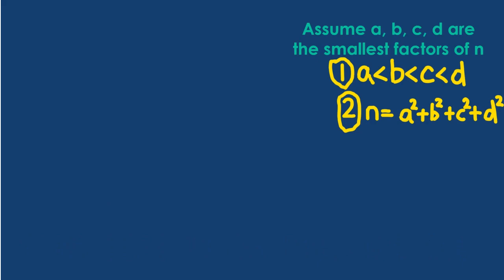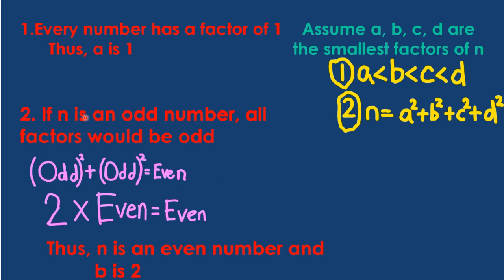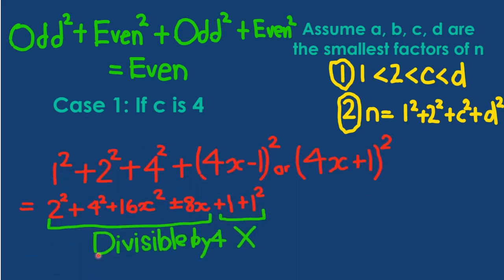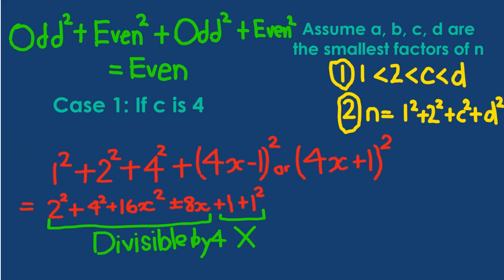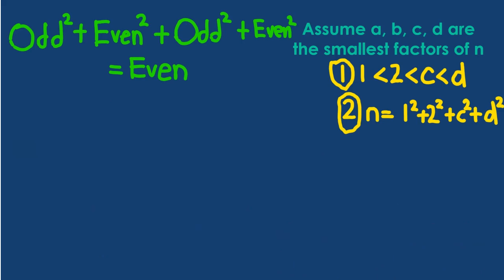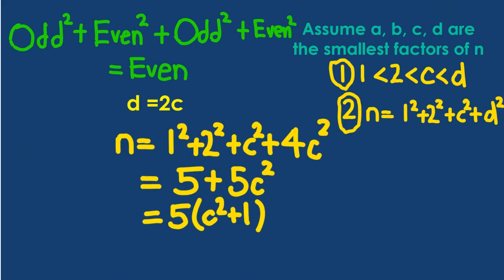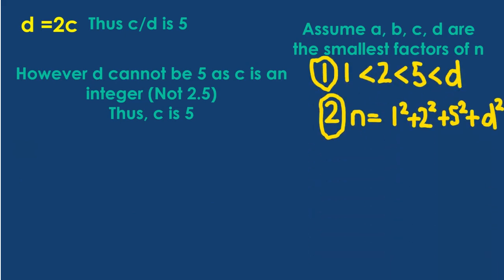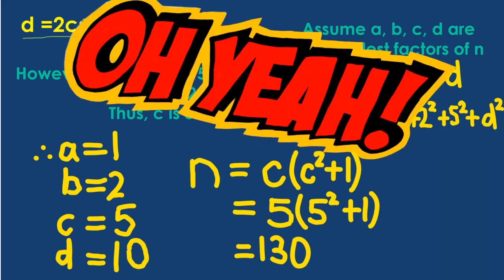Math Olympiad- Algebra Word Problem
This is an one of the difficult algebra questions in SMO(Singapore Math Olympiad) (Odd, Even and Prime Numbers) Enjoy!
SMO 2018 Junior Round 2 Q.4